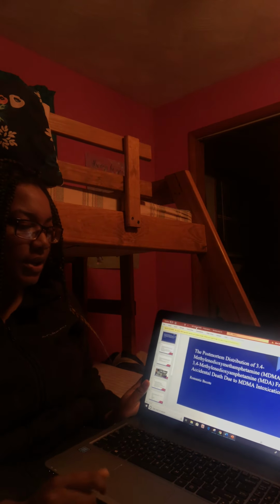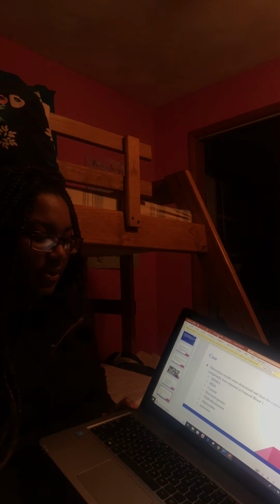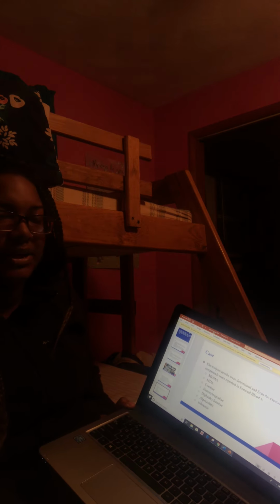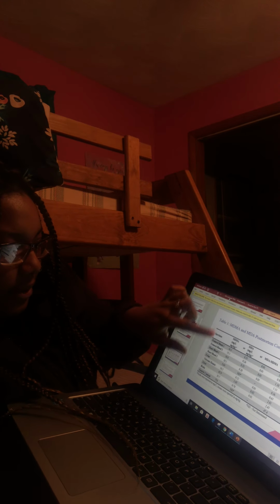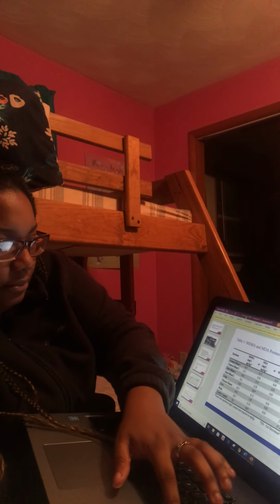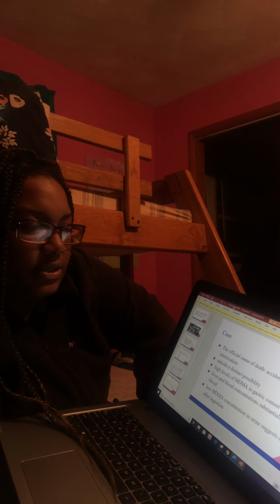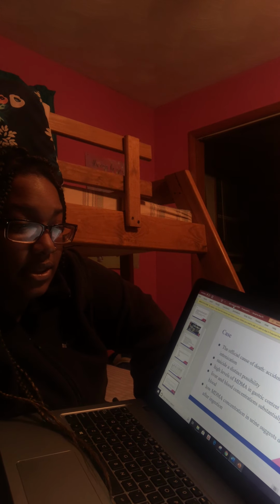April 16, 2020